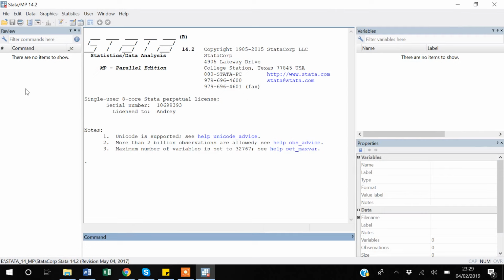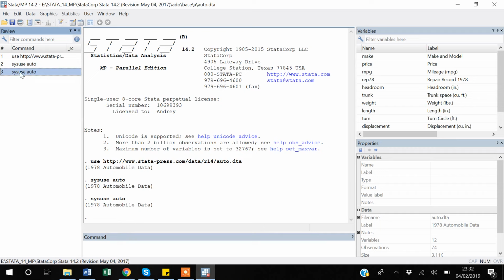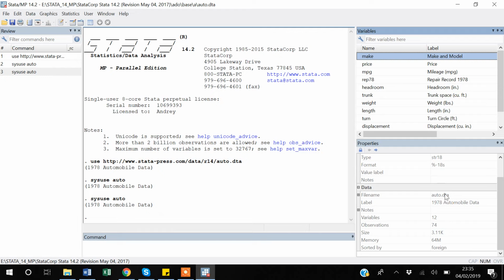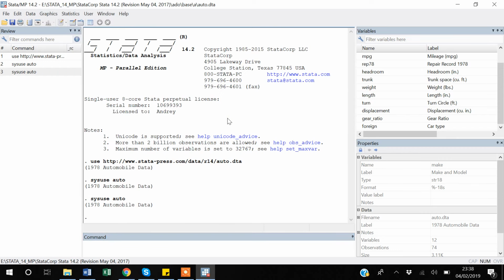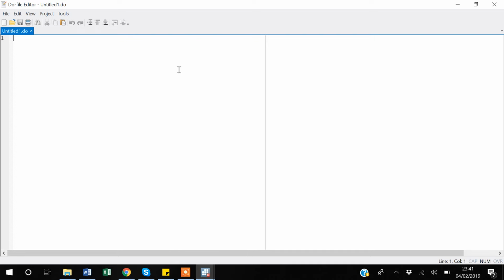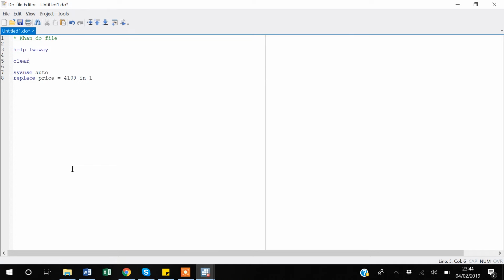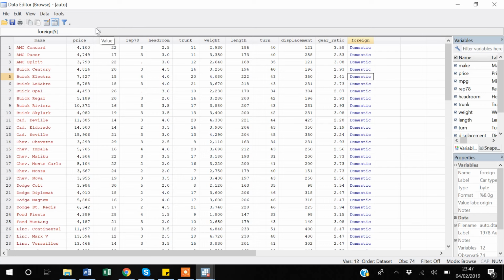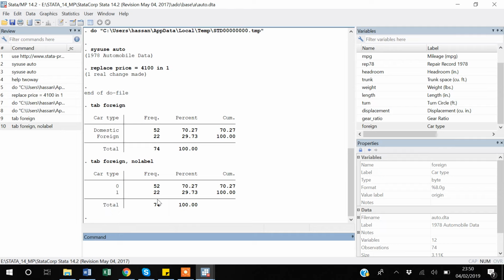1. Introduction to Stata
In this video, we will discuss the interface of STATA and I tried to elaborate on the key features of STATA interface or environment. I also discussed the variable types in STATA, do file, labelling variables and etc.

Thanks